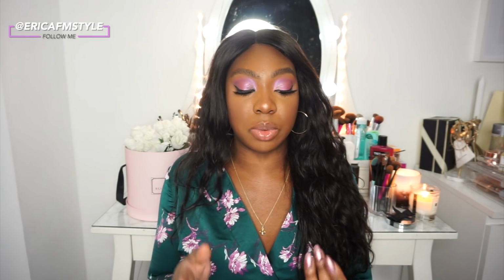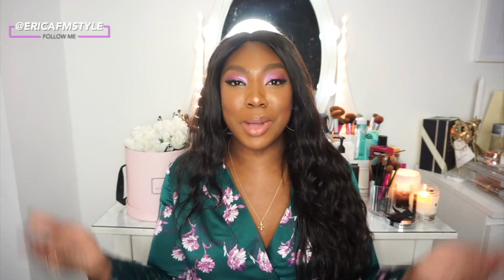How To Become A Fashion Stylist | Call Sheets Explained!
This video focuses on the “Call Sheet” which is something you will come across in your creative career. In his video I explain:
What a call sheet is
When you will see call sheet
Why you need one

These key steps will give you a head-start in the industry, allowing you to go ahead and create your own as well as helping you to stay SUPER organised!

If you are you considering starting a new career as a fashion stylist and want to take the next step, this channel is perfect for you so…
Please do make sure that you invest in yourself and watch through my videos as I have covered so many topics BEFORE YOU ASK A QUESTION!!

Dress by Missguided:

Eyeshadow:
I Heart Revolution Violet Chocolate Palette

If you found this helpful or know anyone who could benefit! PLEASE SHARE!!